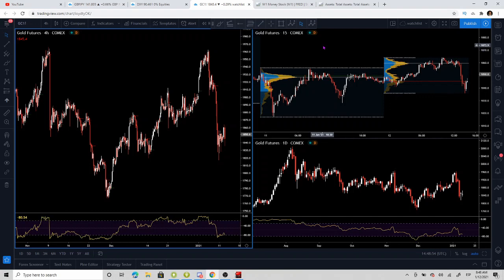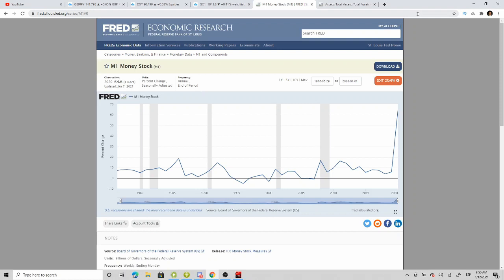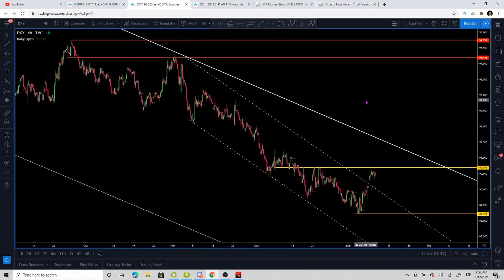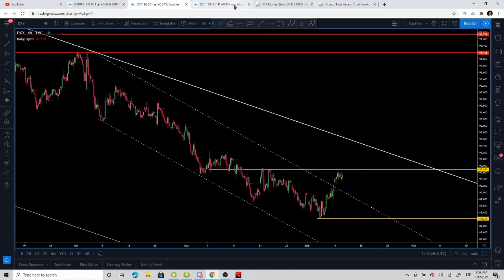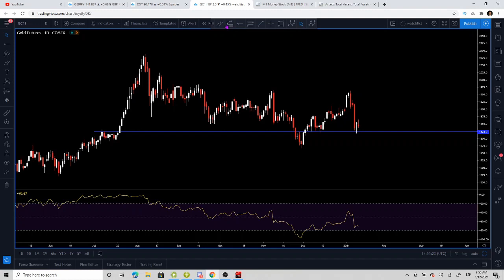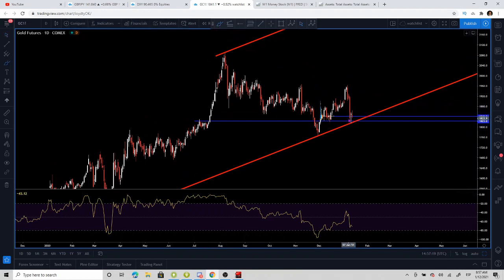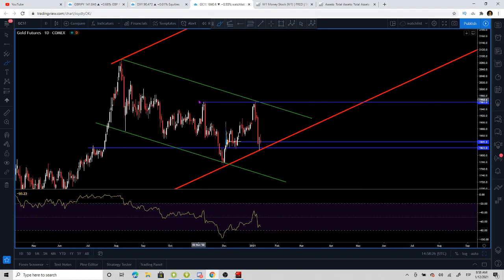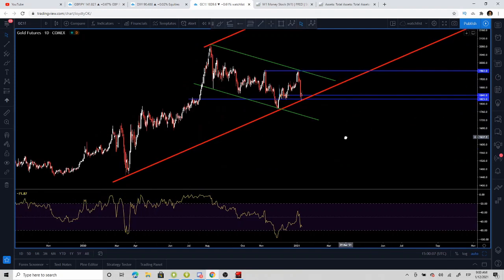Is the next big rally in gold here?